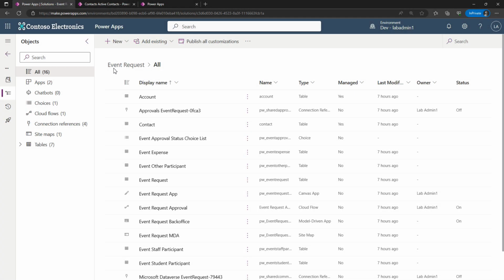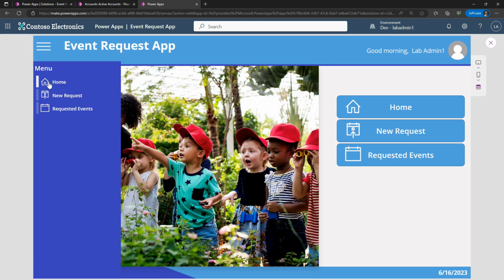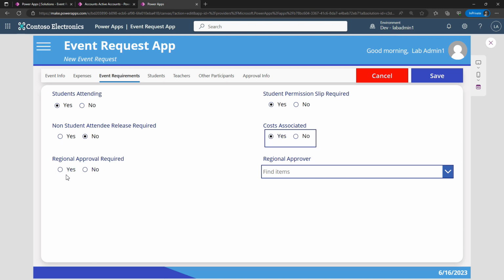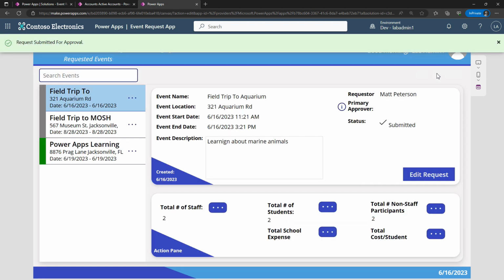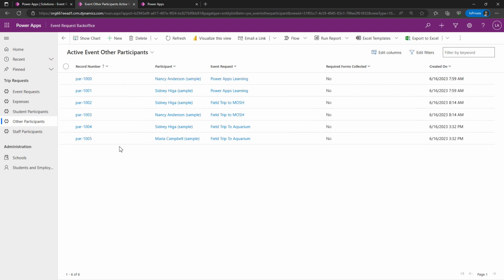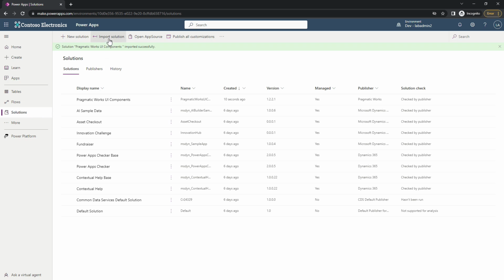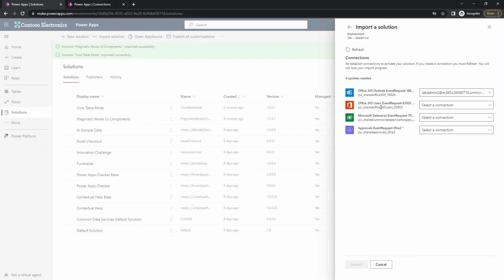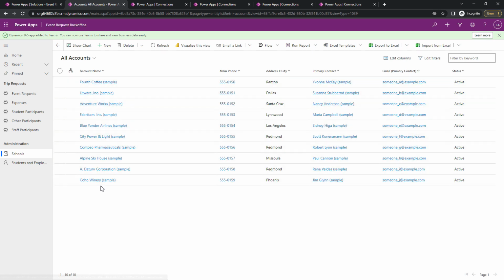Free Event Request Application For Power Apps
In this video, you will learn how to install a pre-created solution with two different applications, a Dataverse table model, and flows for handling event requests.  These applications will help you and your organization handle event requests, expenses, attendees, and approvals for requested events.

Matt will showcase the functionality of the applications as well as how to download and install the three solutions you will need to bring into your environment to utilize the features of the applications and flows.

and also read the instructions for installation.

The three solutions you will need to download are the following:

1) The PragmaticWorksUIComponents solution
2) The CoreTablesMods solution
3) The EventRequest solution

Towards the end of the video, Matt will show how to import the solutions and get your app up and running.